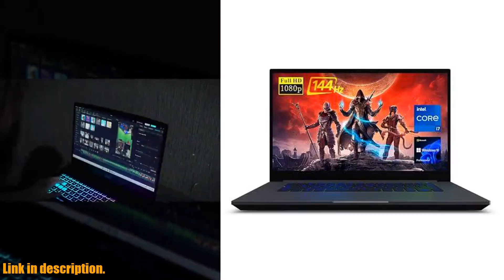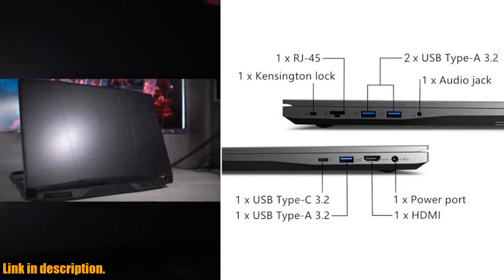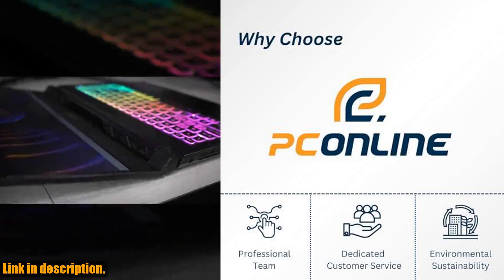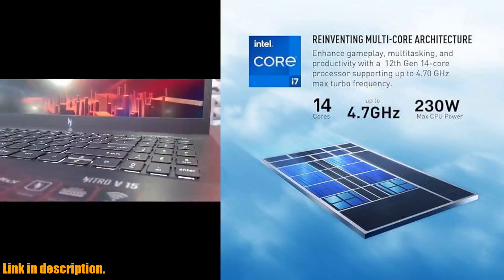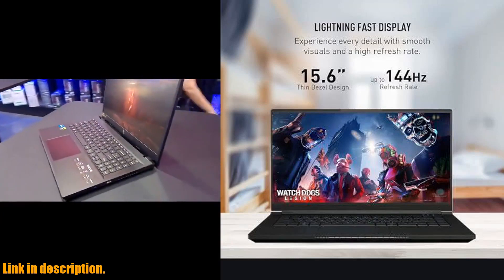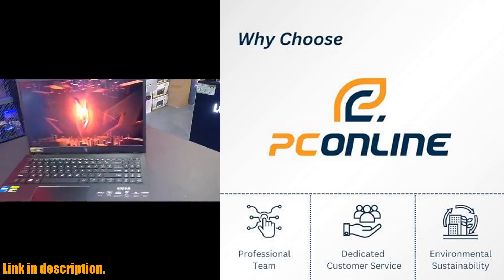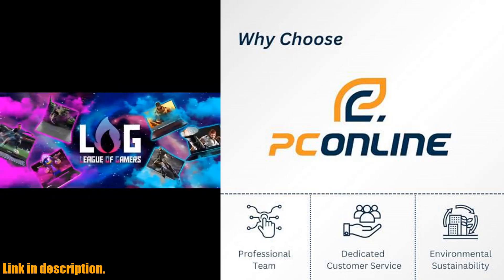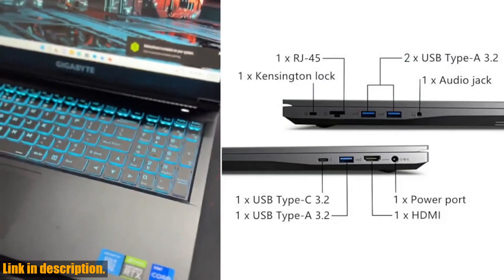Buy Intel X15 Gaming Laptop, 144Hz 15.6 FHD Display, Intel Core i7-12700H, Newest Intel Arc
Buy and Review Intel X15 Gaming Laptop, 144Hz 15.6 FHD Display, Intel Core i7-12700H, Newest Intel Arc A550M Graphics, 16GB DDR5 RAM, 2TB SSD, IR Camera, RGB Backlit Keyboard, Wi-Fi 6, Windows 11 Pro on AMAZON Shop

Looking for a top-of-the-line gaming laptop to take your gaming experience to the next level? Look no further than the NUC Intel X15 Gaming Laptop. Packed with features like a lightning-fast Intel Core i7-12700H processor, Intel Arc A550M graphics, 16GB DDR5 RAM, and a massive 2TB SSD, this powerhouse laptop delivers stunning visuals and smooth gameplay. The 15.6 FHD display with a 144Hz refresh rate ensures crystal clear and fluid visuals, while the RGB backlit keyboard and IR camera add both style and functionality. With Windows 11 Pro and a range of connectivity options, including Thunderbolt 4, HDMI, and Wi-Fi 6, this laptop is a must-have for gamers who demand high performance and seamless gameplay. Ready to elevate your gaming experience?